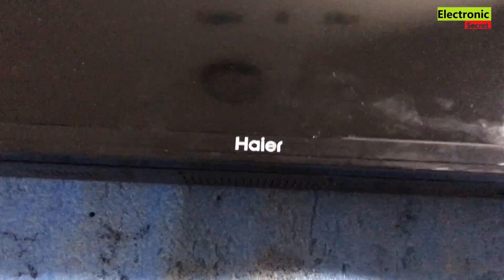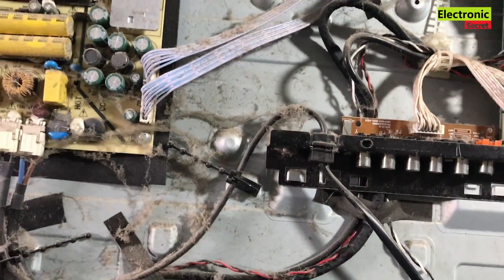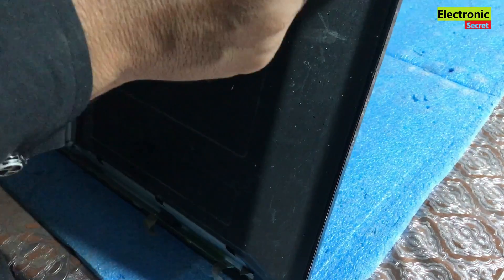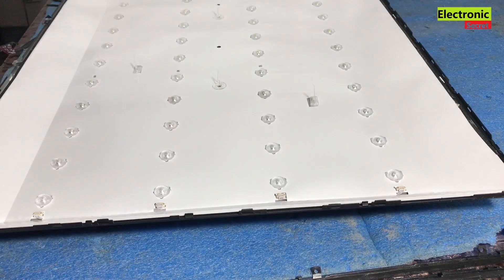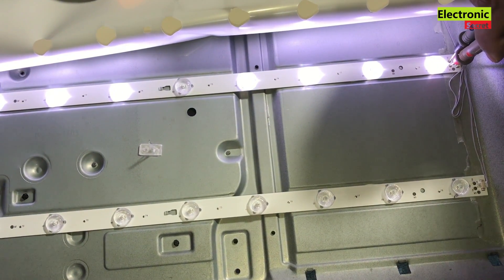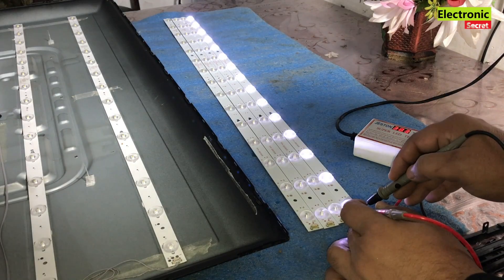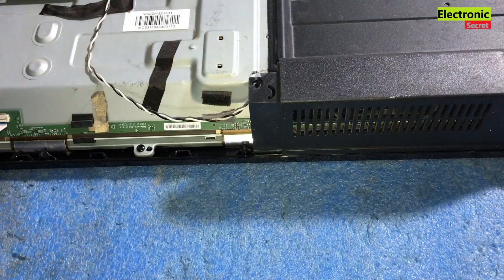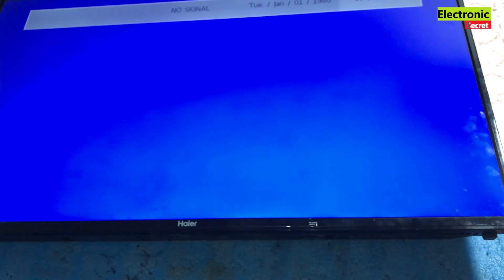HAIER LED TV BLACK SCREEN PROBLEM, HAIER LED TV DISPLAY PROBLEM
This video shows haier led tv black screen problem,haier led tv display problem,haier tv backlight problem by Electronic Secret.

Also watch my videos about Tv Black screen Fix